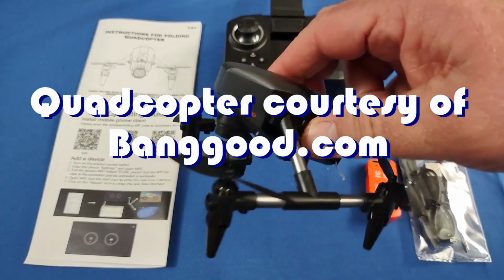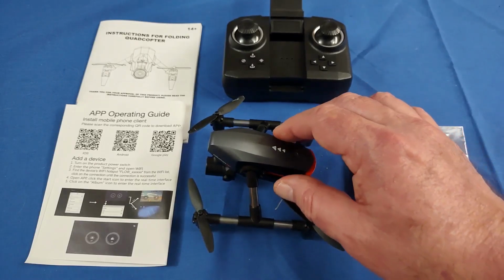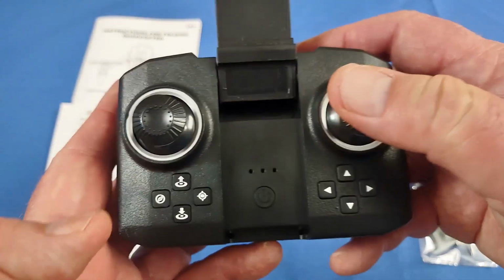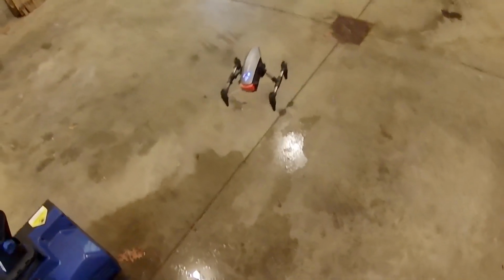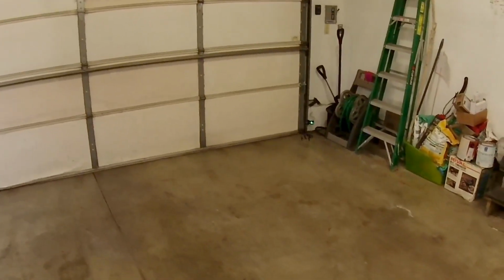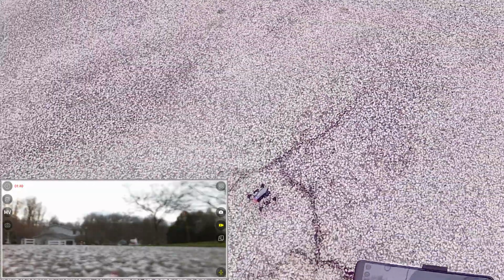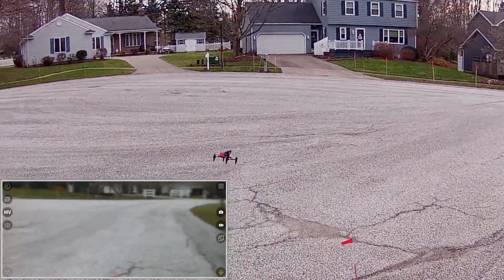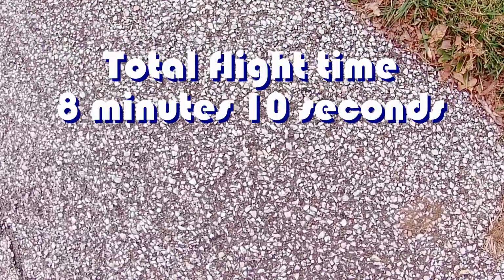LSRC XD1 Drone Flight Test Review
This little drone is very easy to fly, and is half plastic and half aluminum alloy. Does NOT require registration or Remote ID (RID).  And here are many more Banggood RC coupons for you all

Pros
- Weighs well less than 250 grams.  This drone does NOT require registration in the USA or remote ID (RID).
- Tiny drone easily fits in compact carrying case for excellent portability
- Includes aerobatic flip capability.
- Optical flow auto-hover system automatically prevents the drone from drifting in flight.
- 3.7V 600mah battery provides approximately 8 minutes flight time.
- Controller includes low voltage telemetry warning beep.
- Includes a 480p camera capable of taking interpolated 1080p video @ 25fps, and interpolated 8K still photos. Camera lens can be remotely positioned up or down via the controller.

Cons
- The camera's image sensor is not very good.  Interpolation to higher resolution does not improve video and photos from this sensor.
- FPV video and control range is relatively short at approximately 40 meters.
- Brushed motor drone (716 brushed coreless).  The motors will eventually fail with time.

MUSIC LICENSE
"Awel" by stefsax